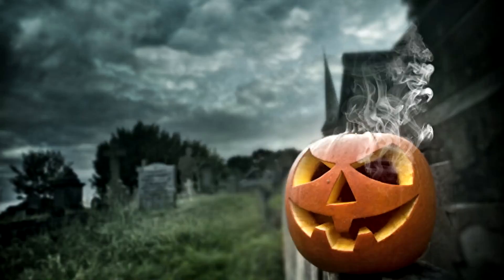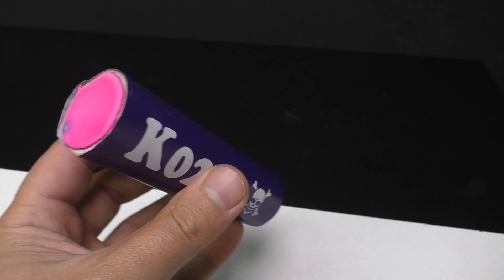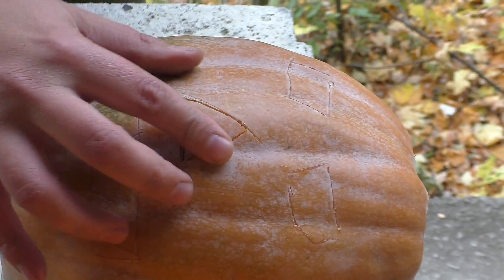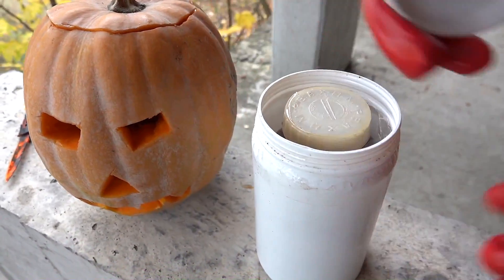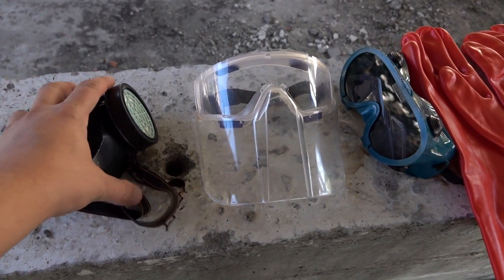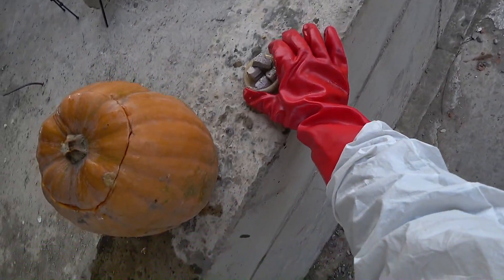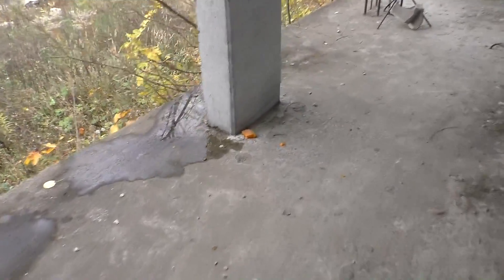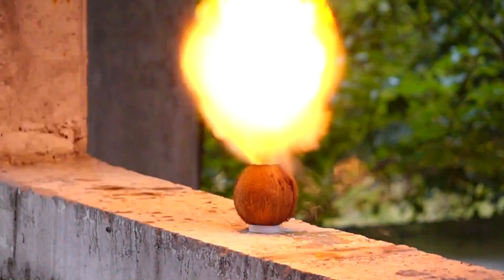EXPERIMENT: HALLOWEEN PUMPKIN VS SODIUM!!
happy HALLOWEEN! have you already carved your halloween pumpkin? watch what happened to my 😱